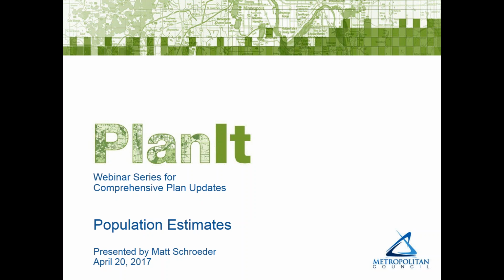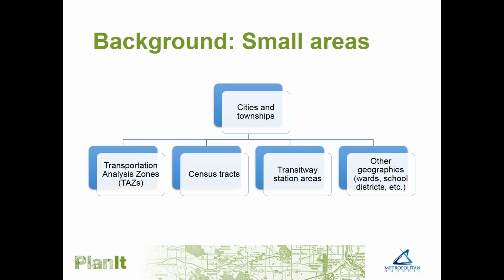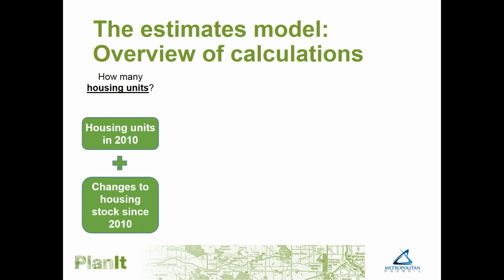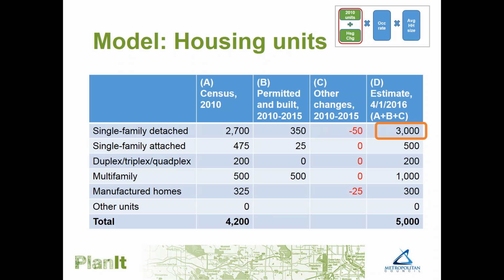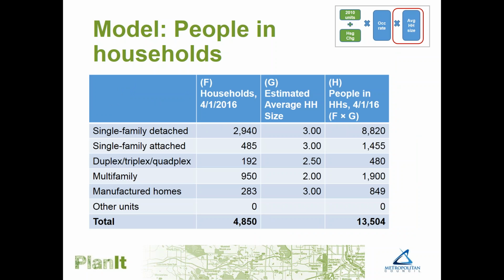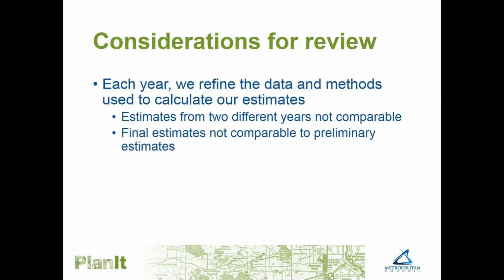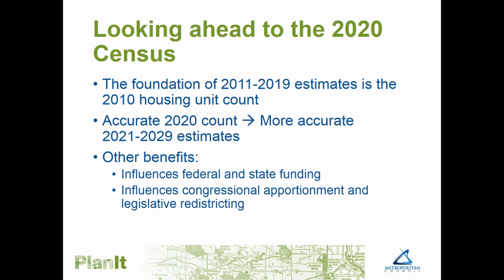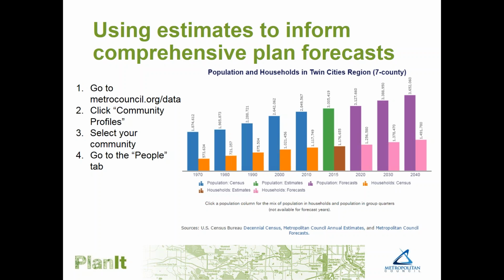PlanIt: Population Estimates Webinar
Each year, the Metropolitan Council estimates the population of each city and township in the seven county Twin Cities region. After review and comment by communities, these estimates are used for official state government purposes such as Local Government Aid. Like most organizations that estimate populations for cities and townships, the Council relies on a housing stock model, which uses detailed data on communities’ housing units, occupancy rates, and average household sizes to estimate population. This webinar explains the data inputs and calculations and shows how community input can help improve the estimates.